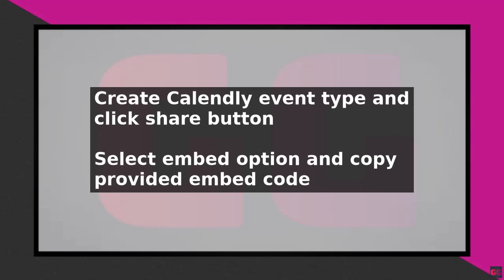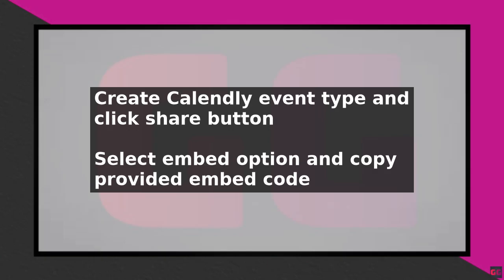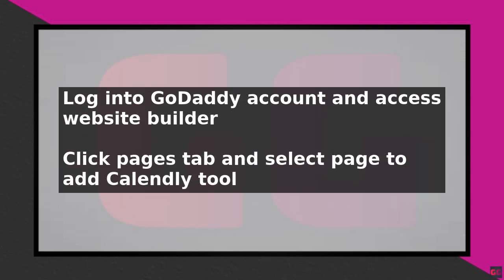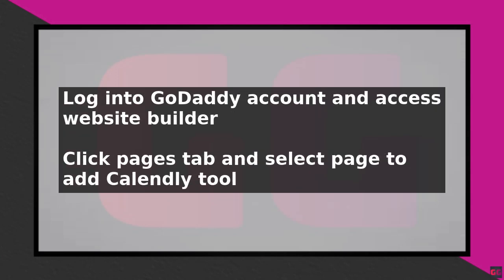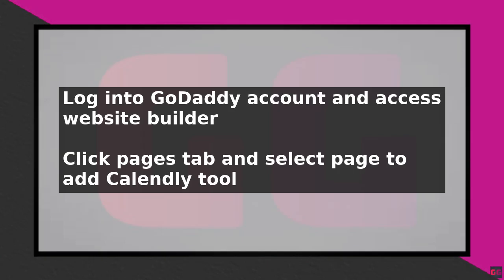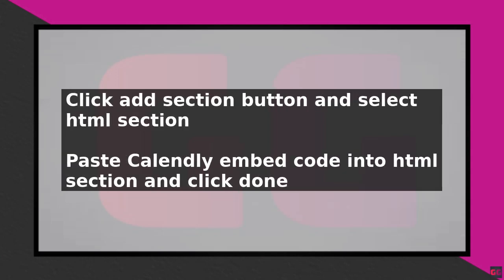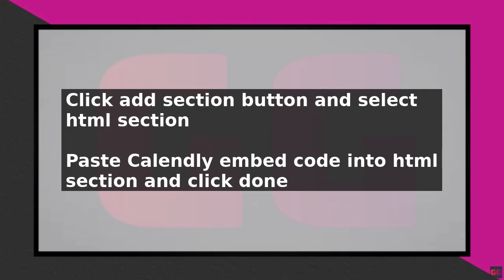New Add Calendly To Godaddy Website Full Guide (2025)